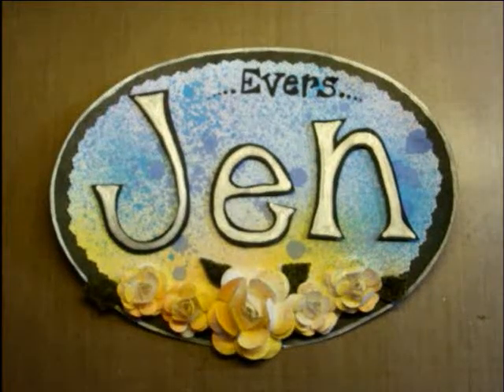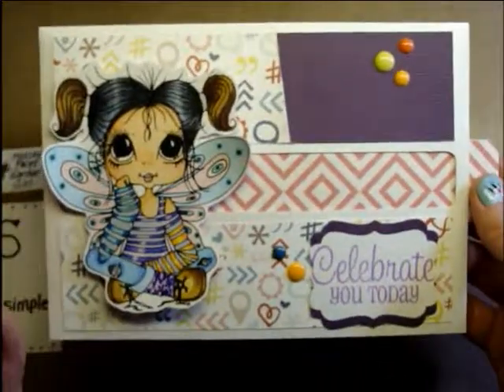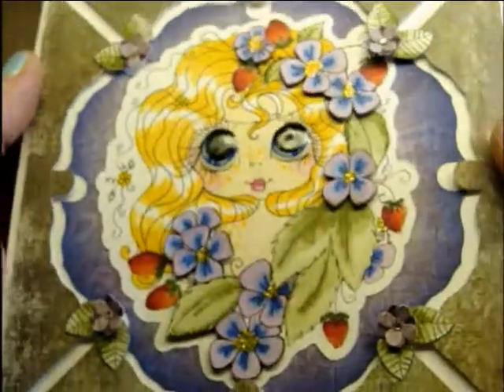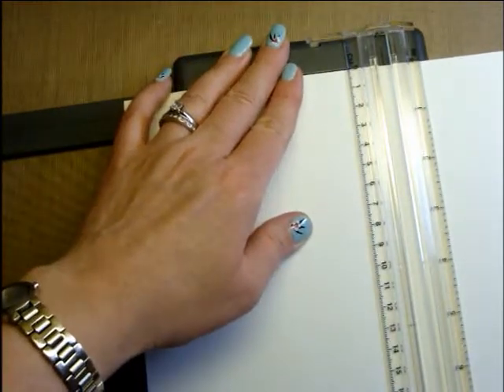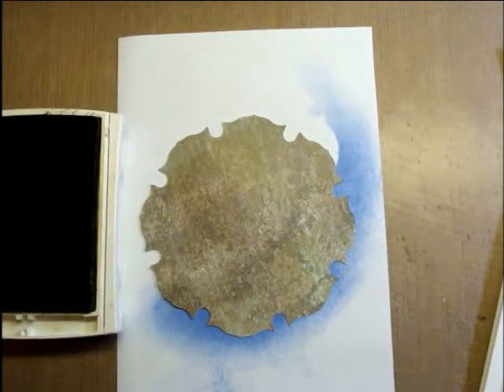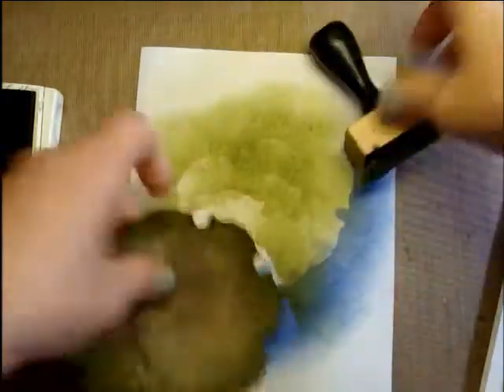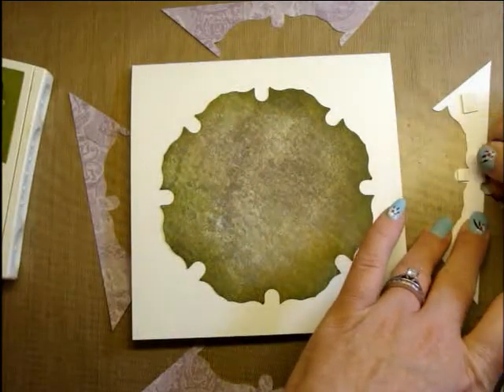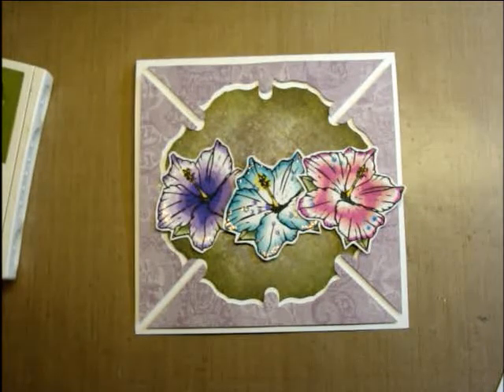#3 MY BESTIES! DT Show, Share and PROCESS VIDEO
Bestie Fan Pages

Sherri's Etsy Store

Design Team Links

THURSDAY